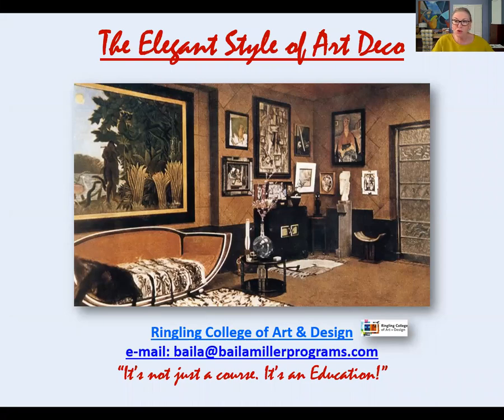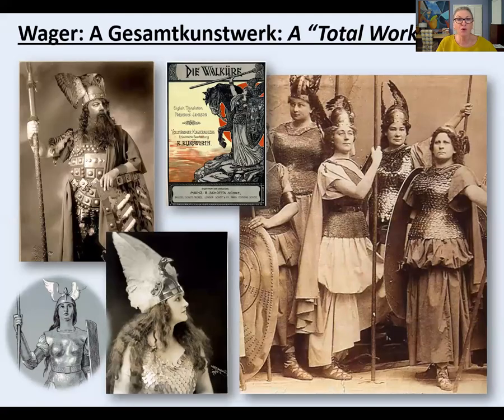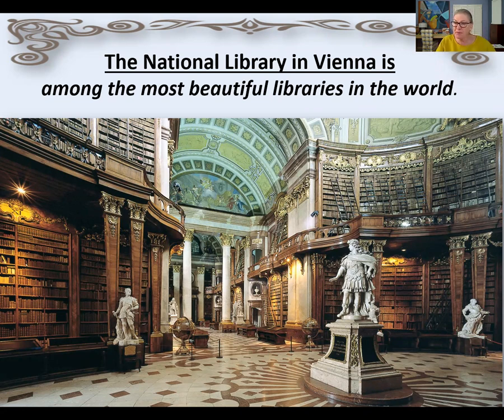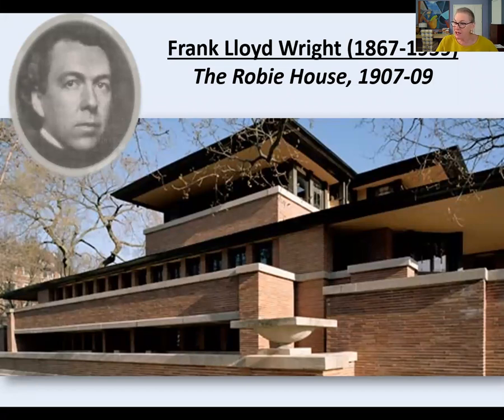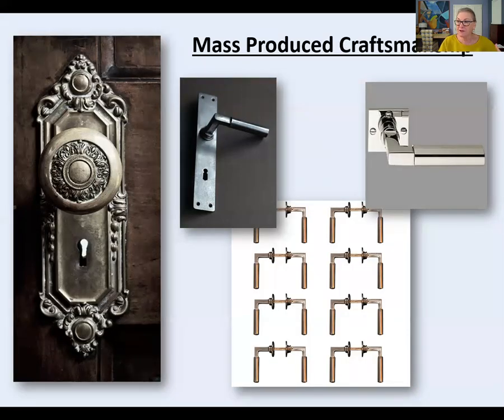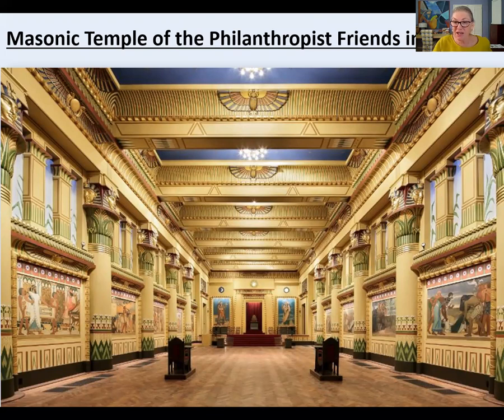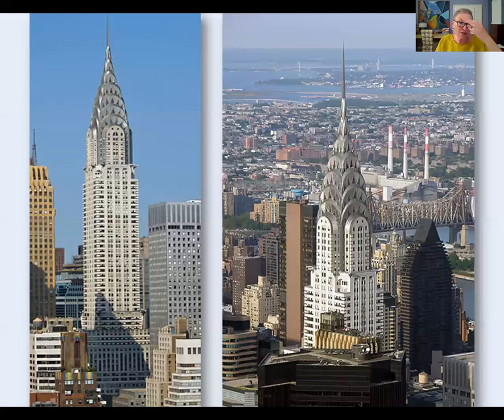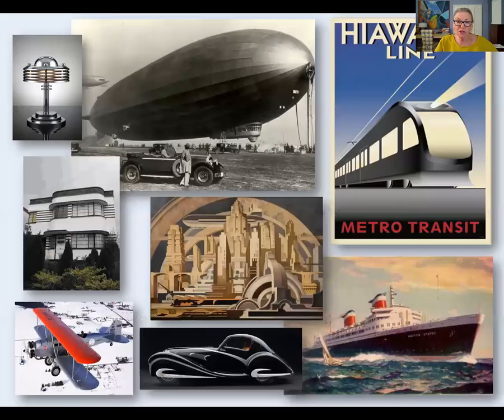Art Deco 1 1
Art Deco is an influential visual arts design style that first appeared in France after WWI. It became an international phenomenon in the 1920s, 1930s and 1940s. The Style combines traditional craft motifs with machine-made materials that have a sleek, elongated look. The luxurious look and feel of the materials, the bold geometric shapes, and the sensual glamour reflected an exuberant spirit which embraced technological progress.